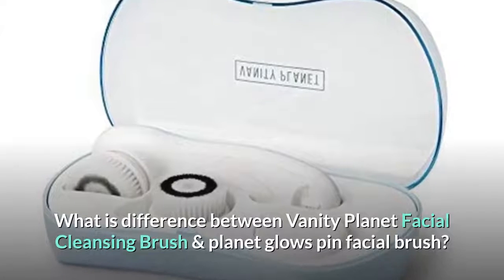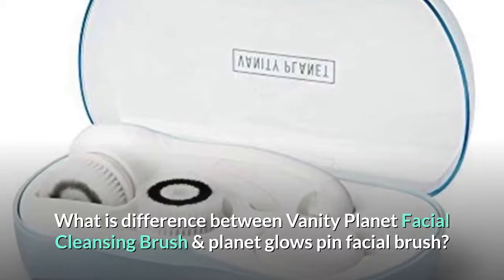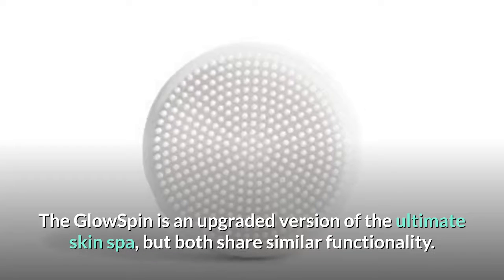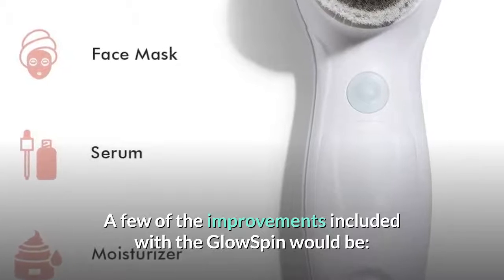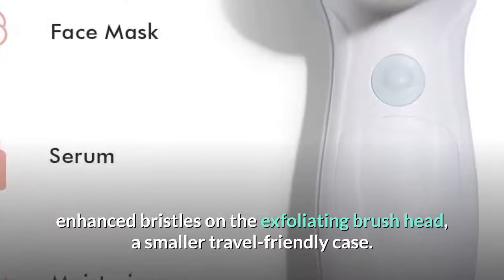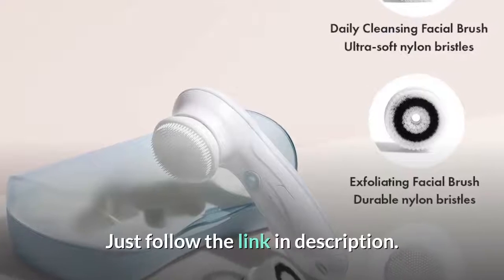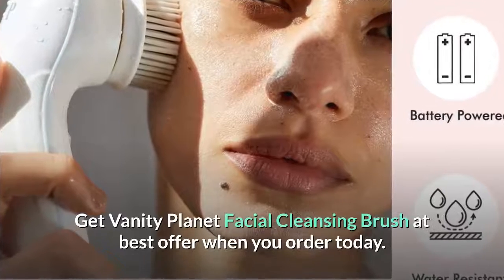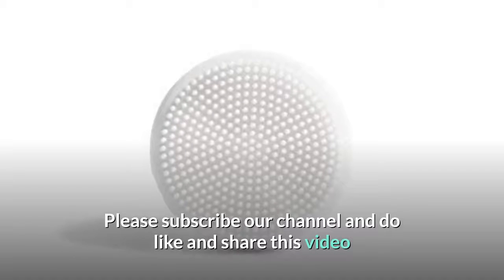What is difference between Vanity Planet Facial Cleansing Brush & planet glows pin facial brush?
For Latest Price on Amazon